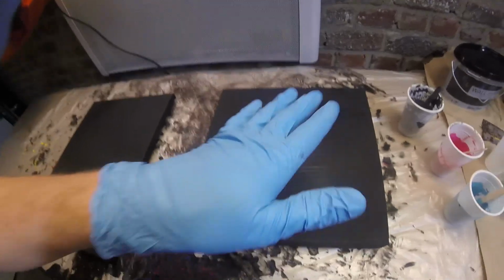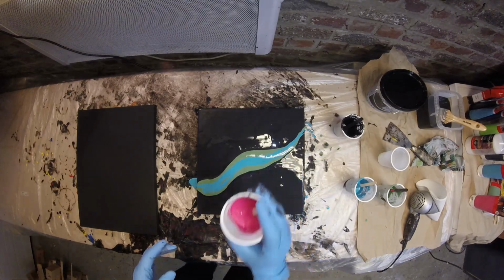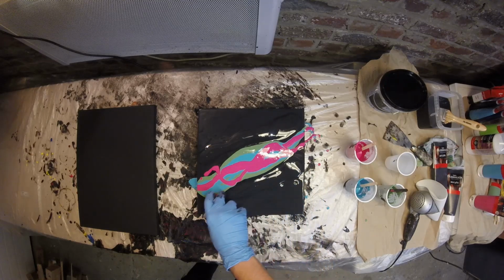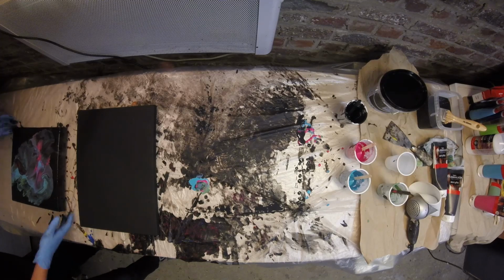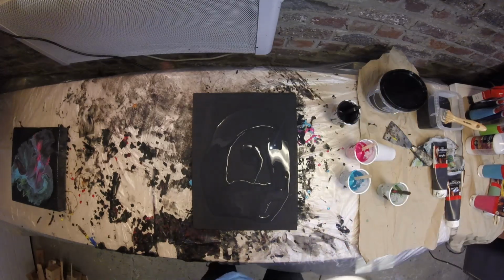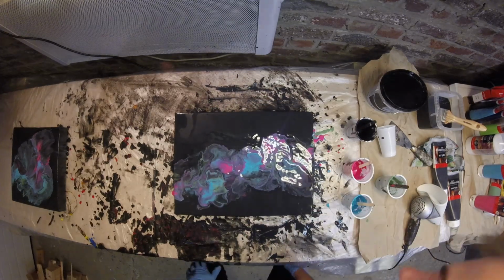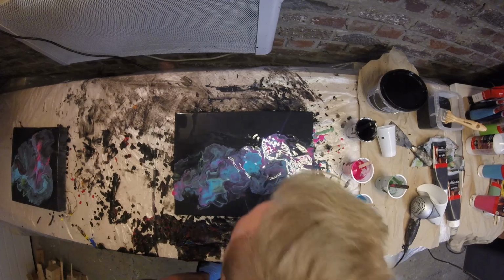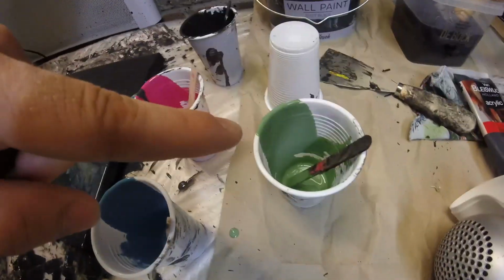SECOND ATTEMPT ON FLUID ART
I'm learning on the go how to make it flow
It looks easy but it's not, keep on trying till I'm getting some nice results and I'll keep uploading every trial and error.